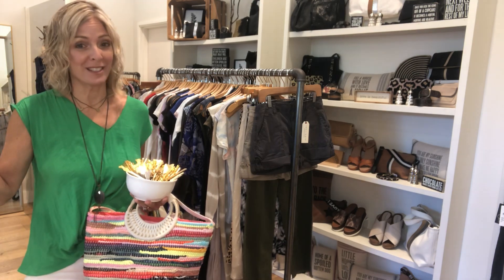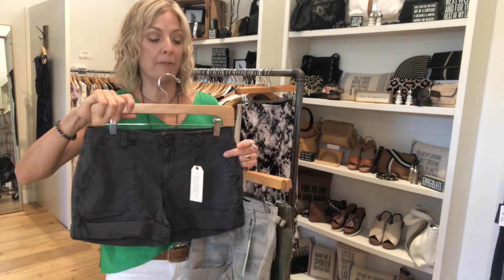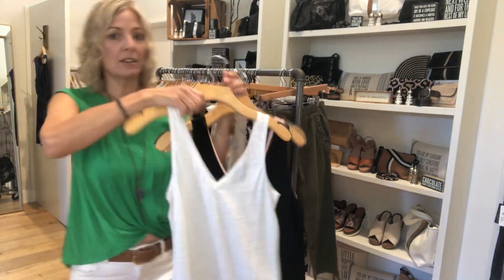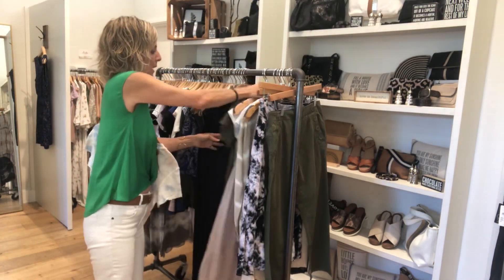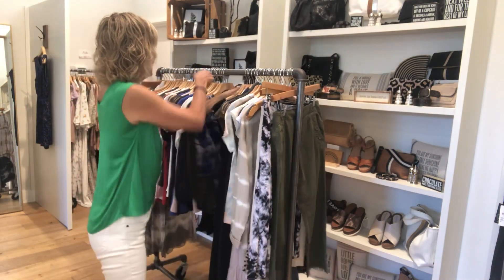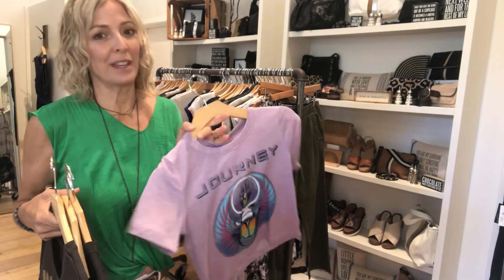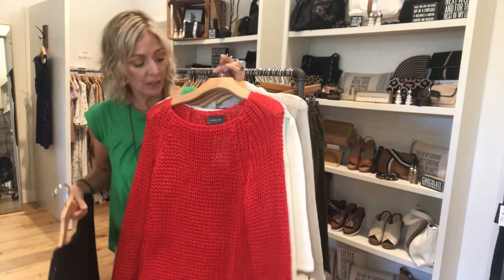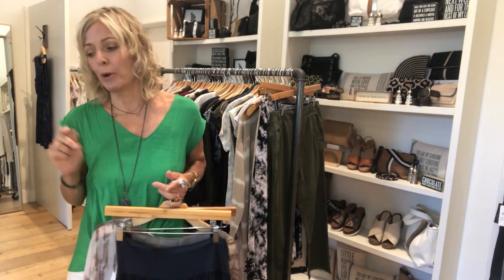VELVET, CHASER, SANCTUARY and TONS MORE NEW!!